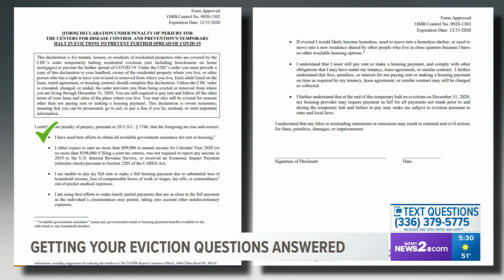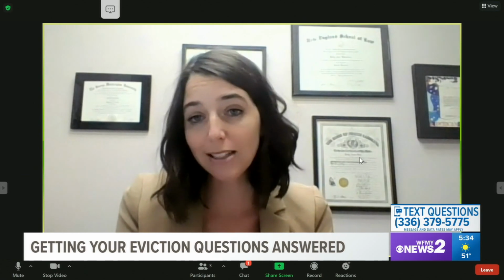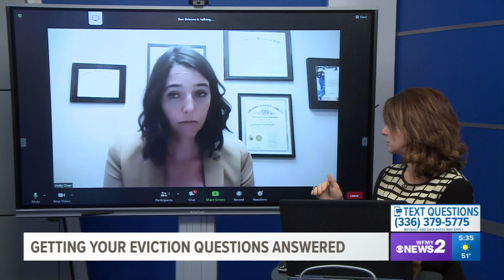Eviction moratorium: Renters need this declaration form to be protected | Part 1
New eviction moratorium isn’t automatic. Here is what you need to do to be protected